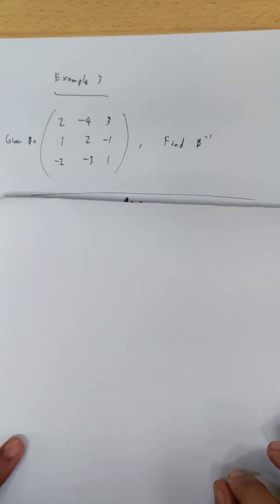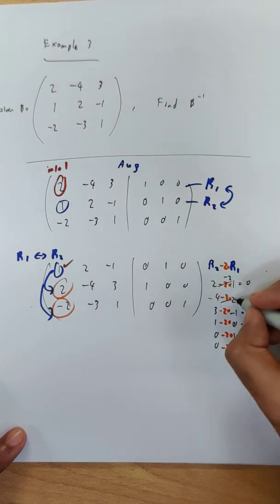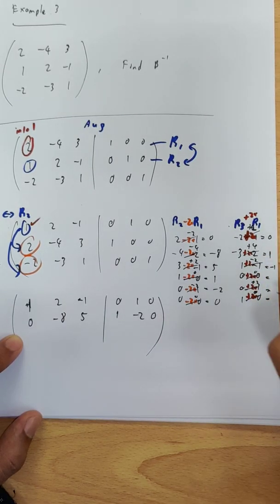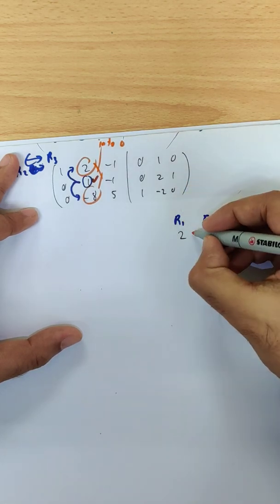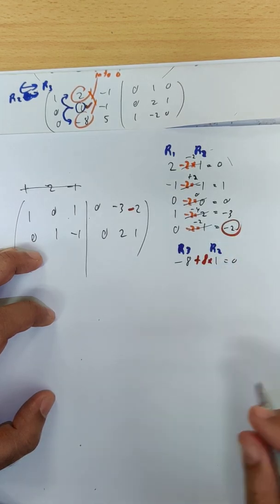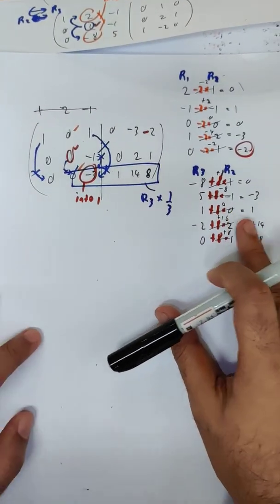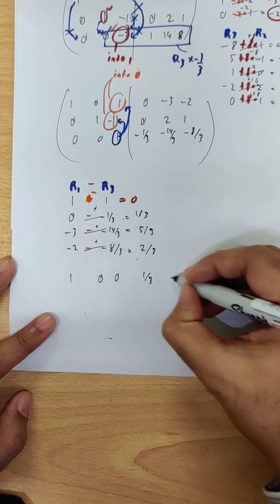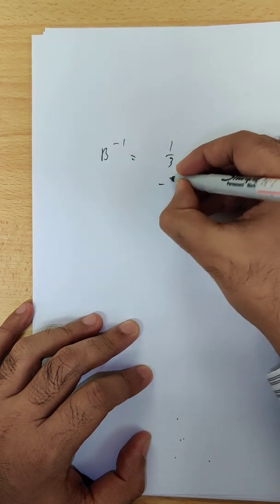S1C4 Matrices 3x3 ERO Advance Part 4 - Elementary Row Operation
Here is the complete Explaining Matrices ERO Step By Step playlist.